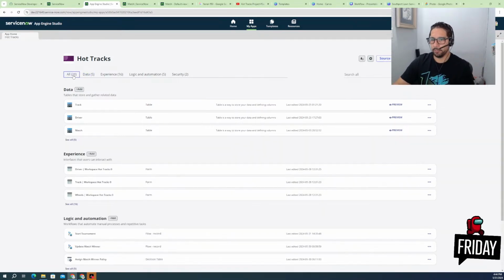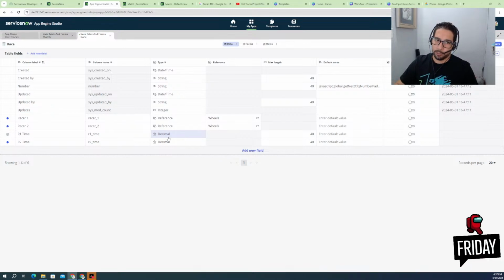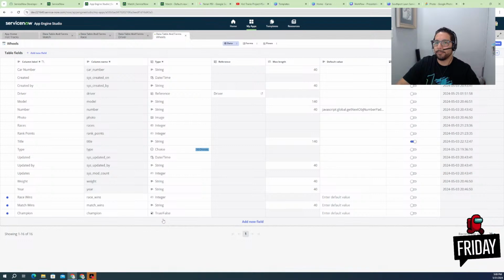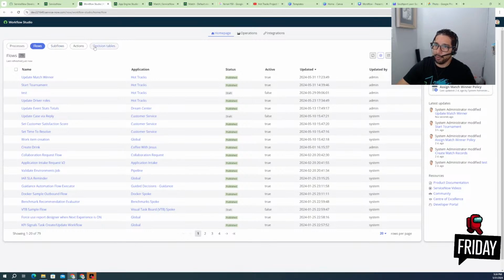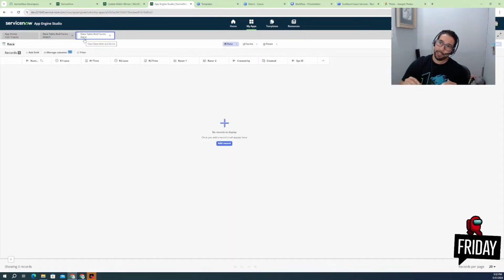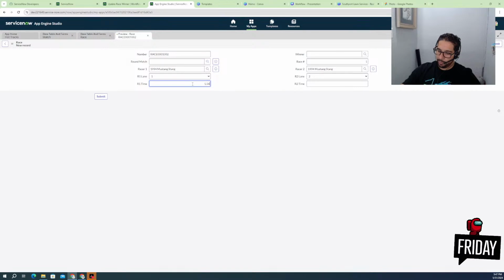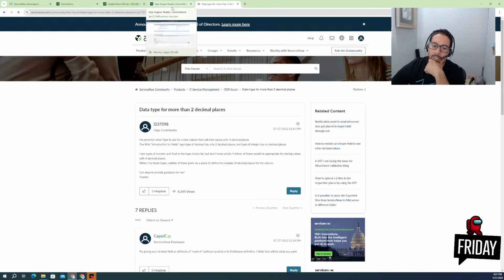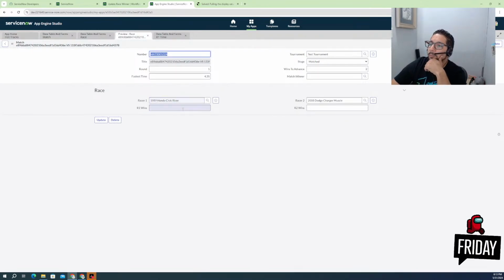Hot Tracks Project Part2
Overview of our Hot Tracks Project Part 2 in ServiceNow using App Engine Studio AES and FlowDesigner